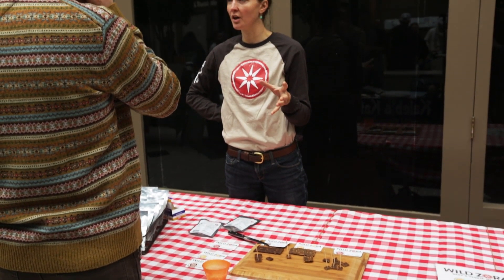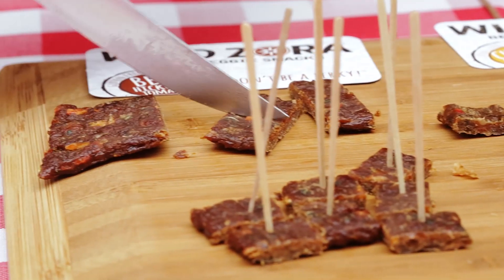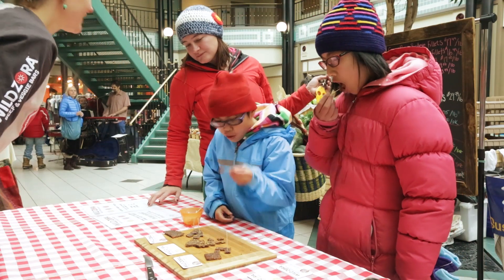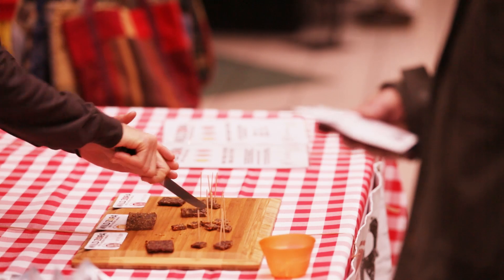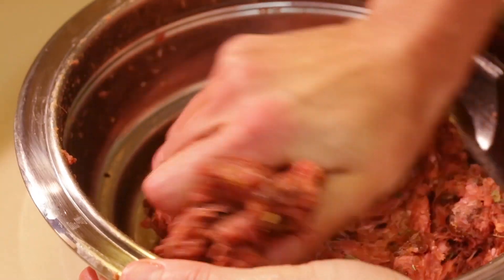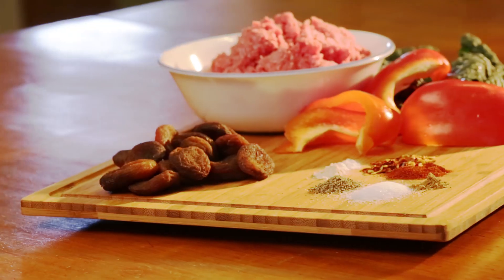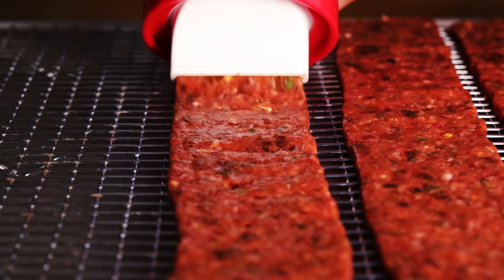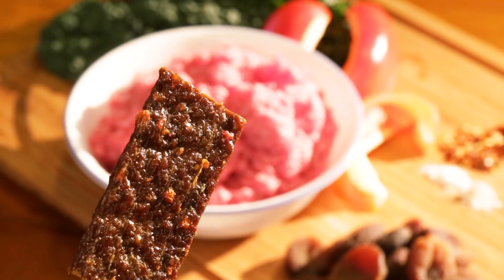Wild Zora Beef & Veggie Bars -- In Her Own Words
How and why Wild Zora was created! Zora talks about why she created the Wild Zora snack bar company.

Our healthy and delicious Wild Zora products can be purchased online or at a store near you.